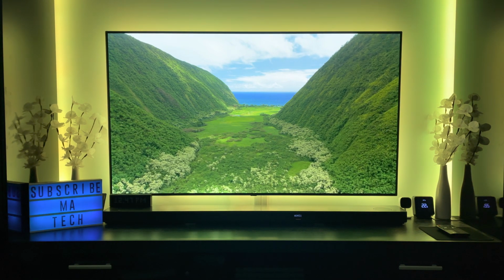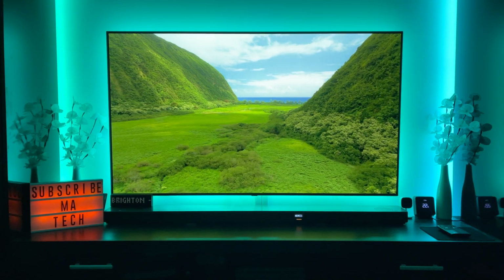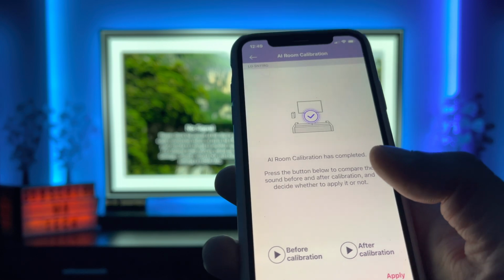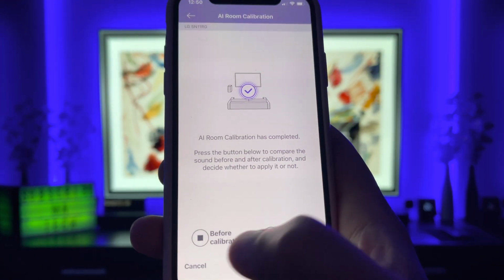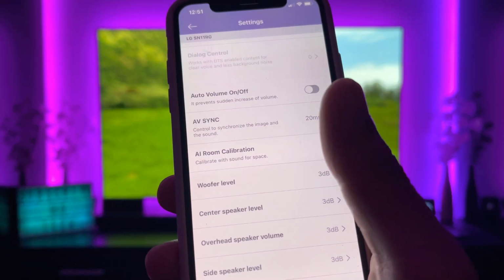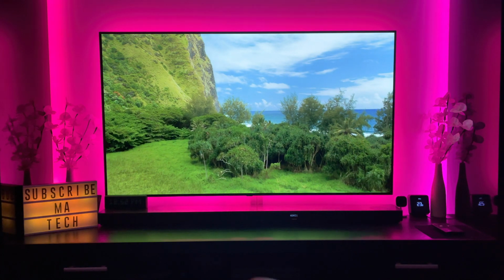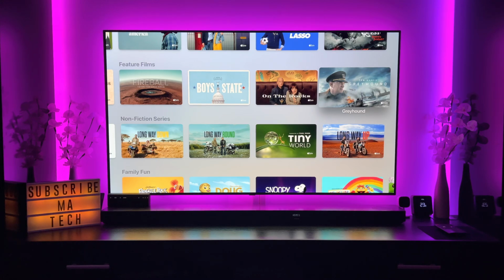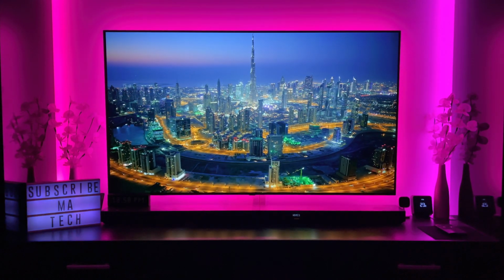LG SN11RG - Ai Room Calibration - Does it work?